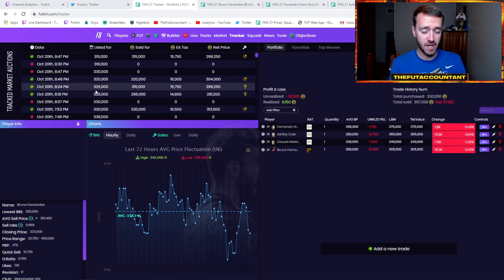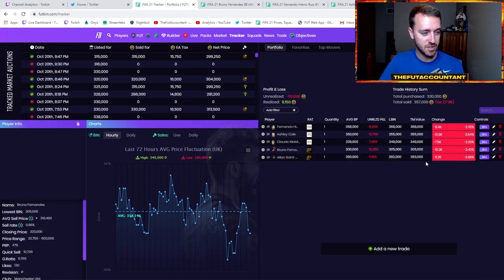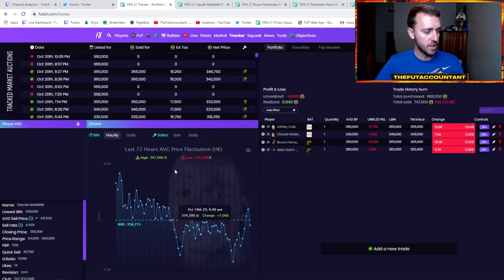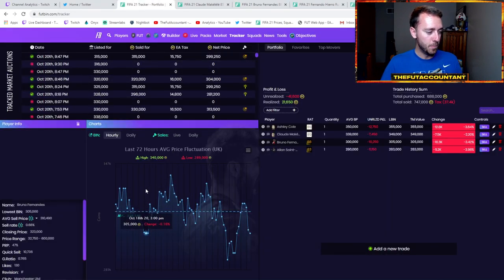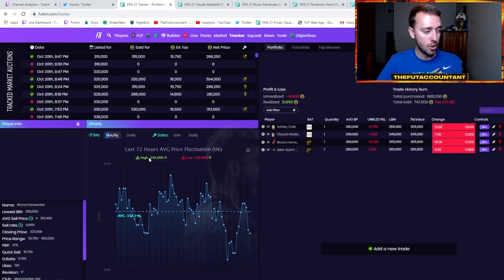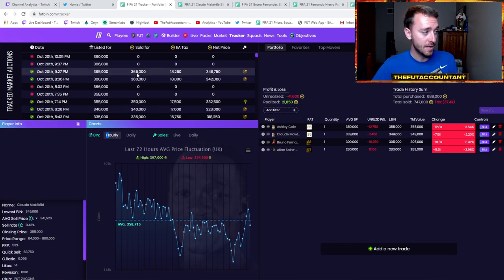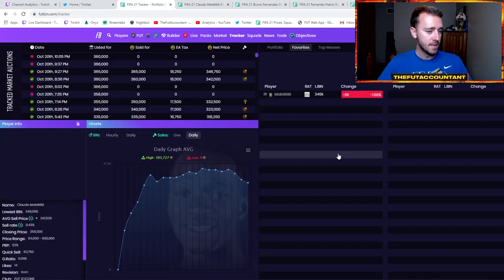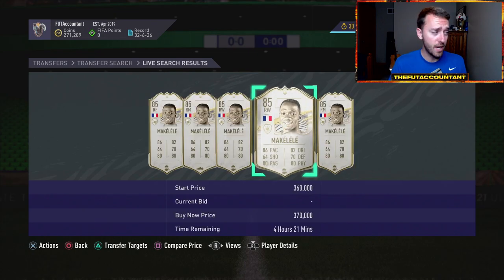HOW TO MAKE COINS WITH FUTBIN'S NEWEST FEATURE! FUTBIN TRACKER! FIFA 21 Ultimate Team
In this video we take a look at FUTBIN's newest feature, the FUTBIN tracker! This is an incredibly useful too that can help you make coins in FIFA 21 Ultimate Team!